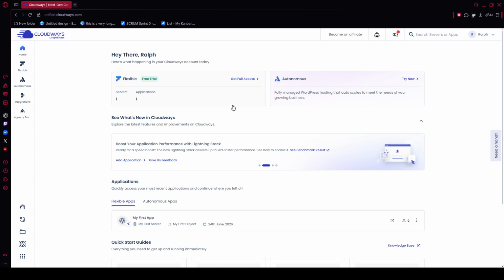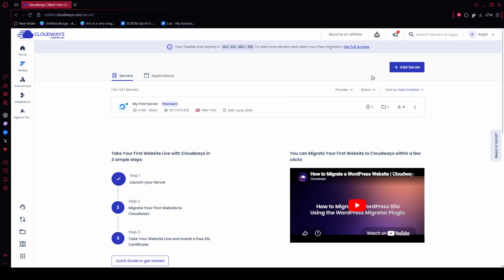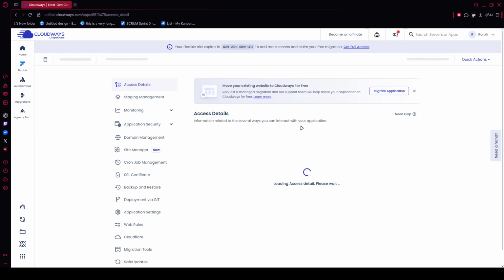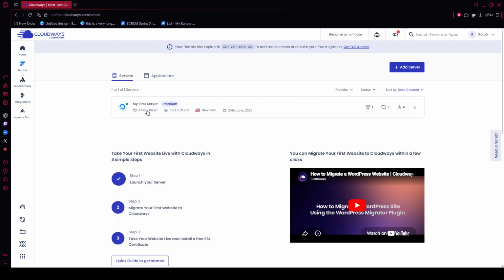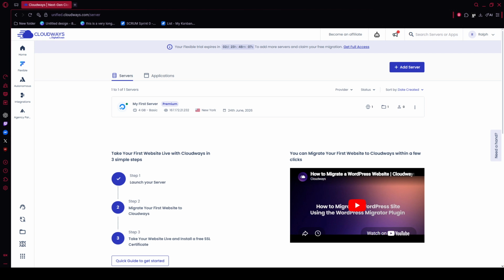Cloudways Vs AWS [Step By Step Guide]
In today's video we cover Cloudways Vs AWS [Step By Step Guide]